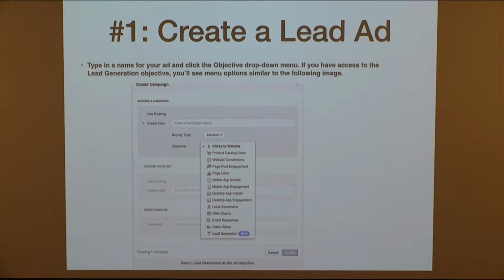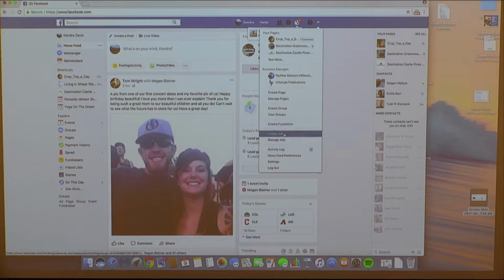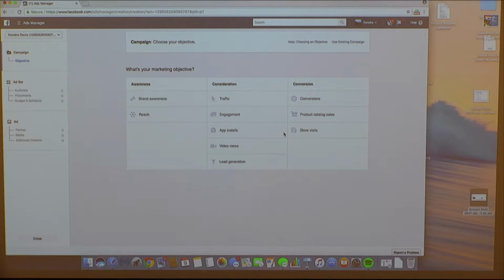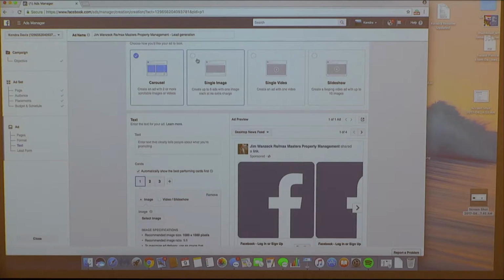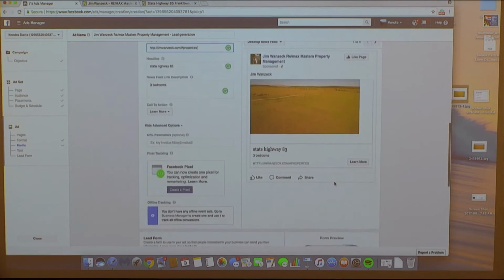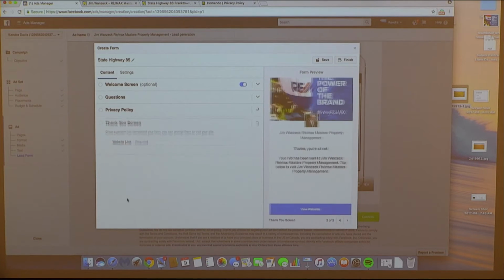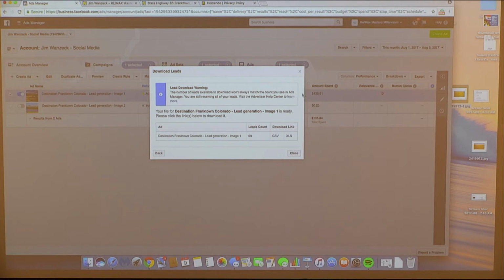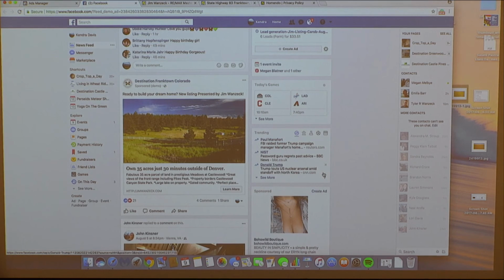RE/MAX Masters Millennium Live Stream